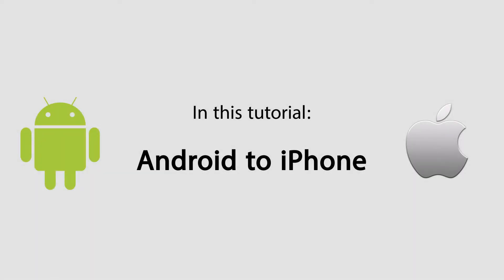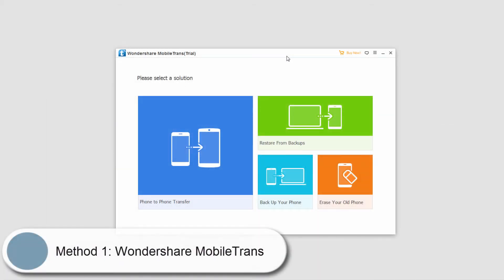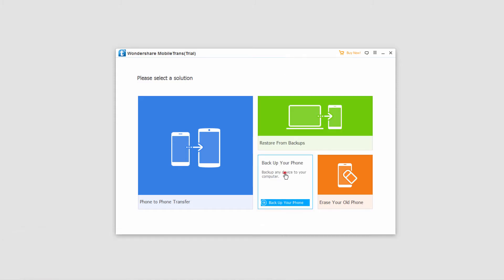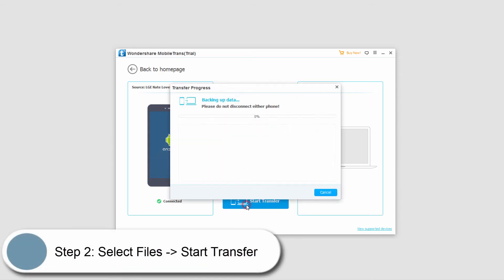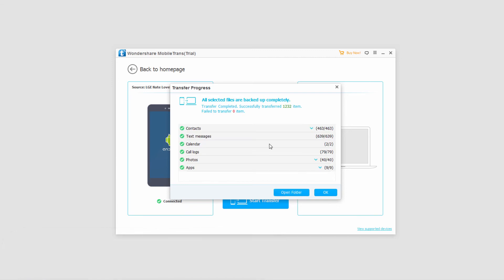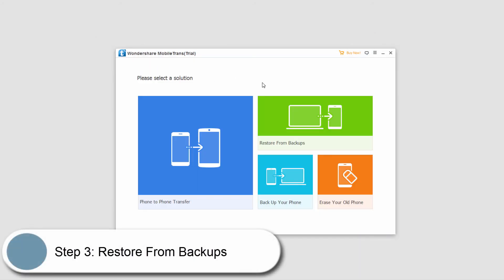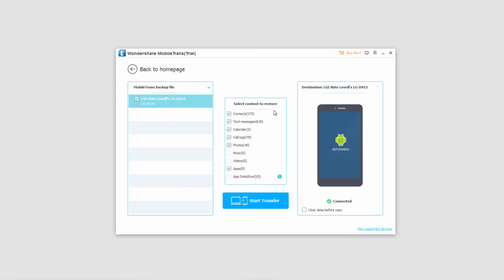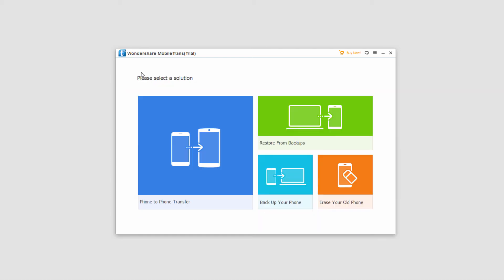How to Backup Android Devices and Extract Files from Backup with Ease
Many a times, it may so happen that you may lose data accidentally. In such cases, it is the presence of a backup fie which can help you restore your lost data in no time. When you use the android backup manager, you may encounter a few difficulties because the backup file is not readable. Owing to this constraint, you cannot directly restore the backup files. However, it is not impossible. With the smart use of software, you can easily backup your android device by extracting the backup format and restore your content easily too.